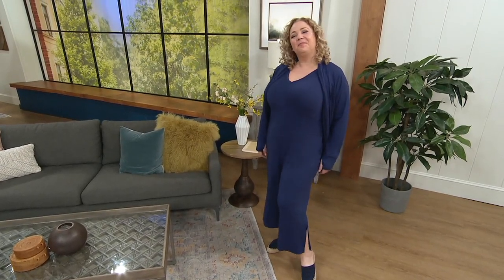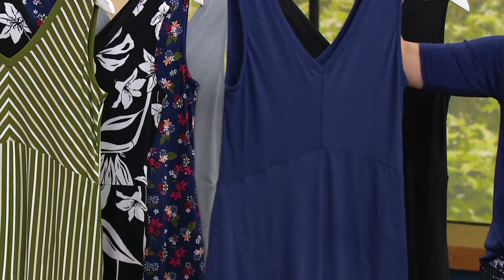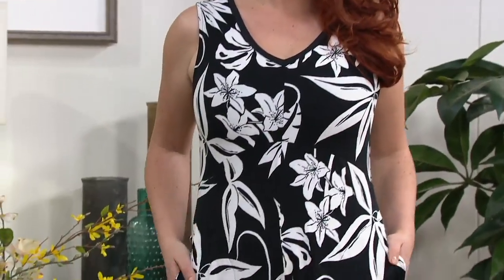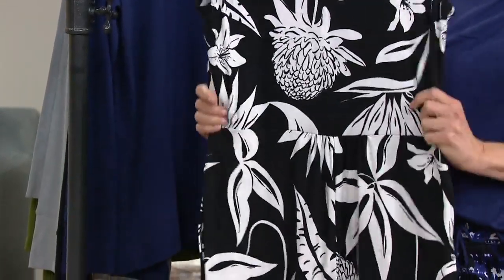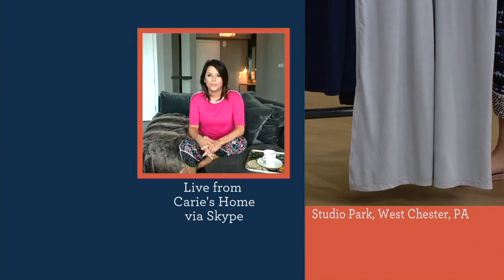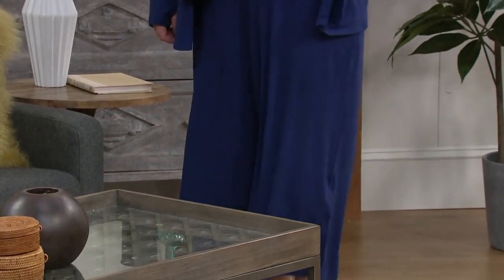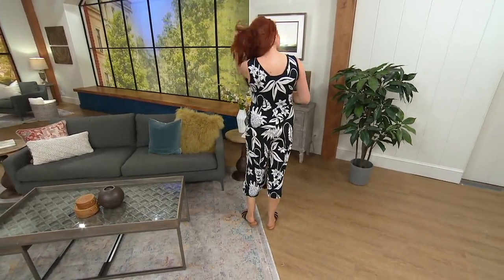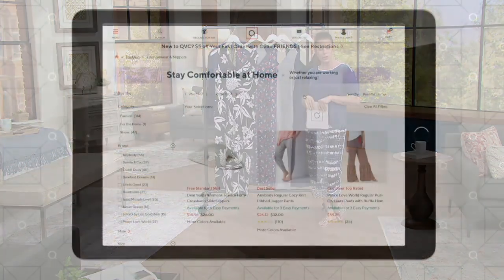Cuddl Duds Flexwear V-Neck Jumpsuit on QVC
Cuddl Duds Flexwear V-Neck Jumpsuit